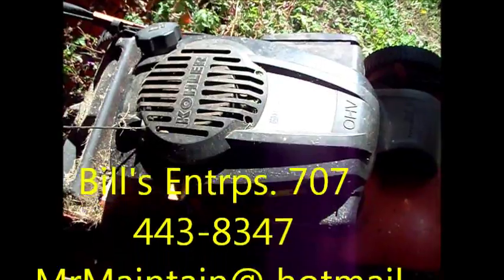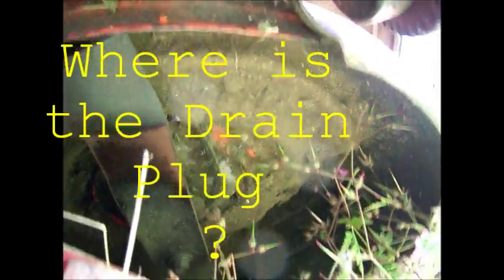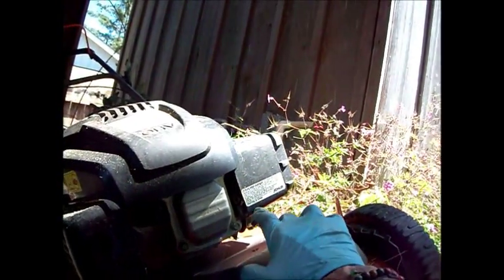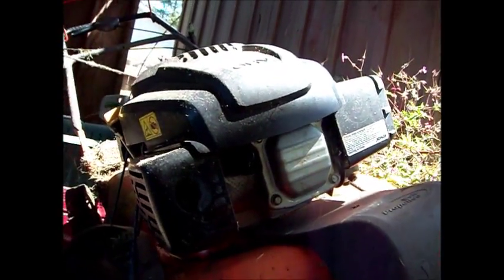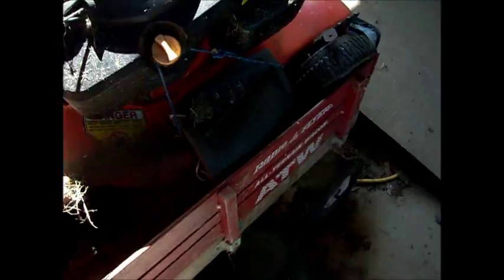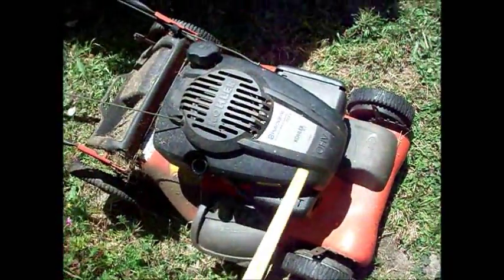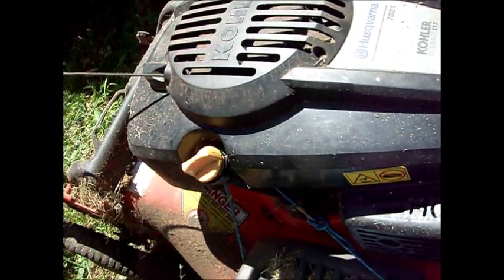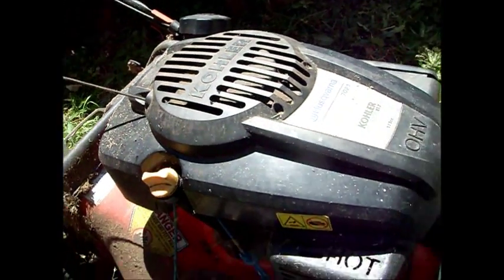Mower Repair Service 707 443-8347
How do I drain oil? Please recycle your oil safely at a recycling center.In general, oil spills can affect animals and plants in two ways: from the oil itself and from the response or cleanup operations. Understanding both types of impacts can help keep our enviornment safe & minimize overall impacts to ecological communities and help them to flurish or recover much more quickly for ecological balance.

Spilled oil can harm living things because its chemical constituents are poisonous. This can affect organisms both from internal exposure to oil through ingestion or inhalation and from external exposure through skin and eye irritation. Oil can also smother some small species of fish or invertebrates and coat feathers and fur, reducing birds' and mammals' ability to maintain their body temperatures that may impact our ecosystem web of life.